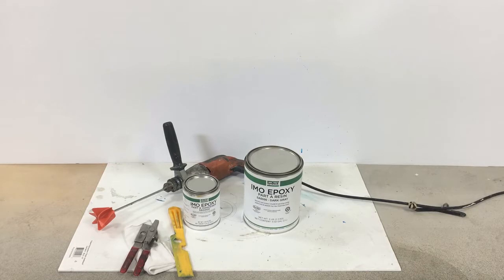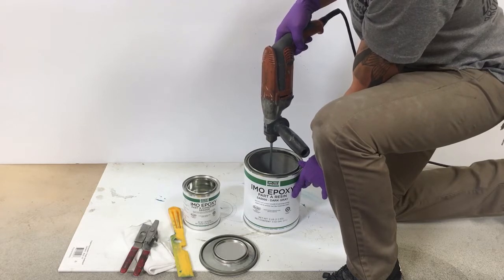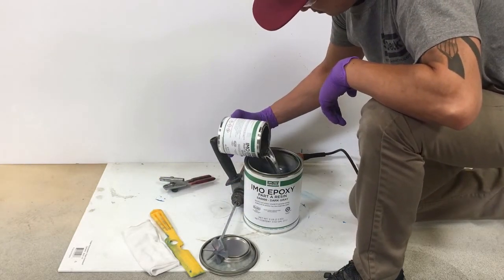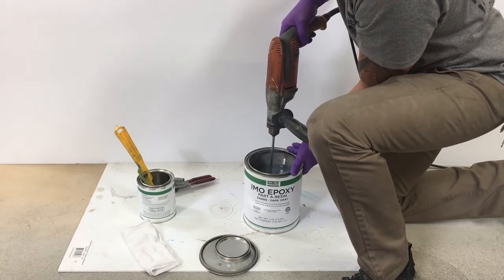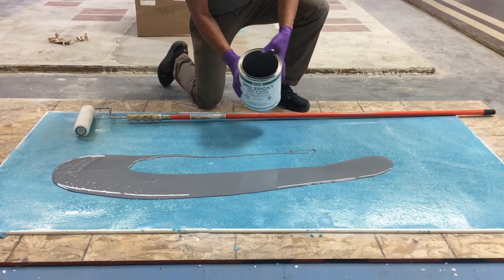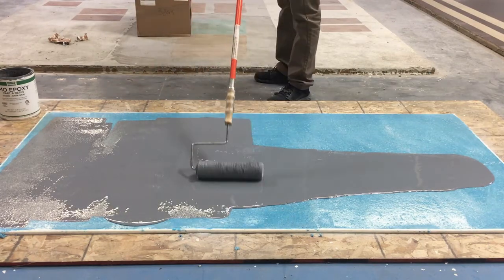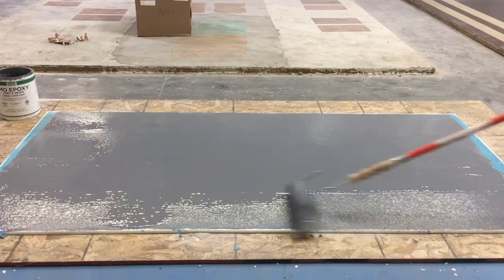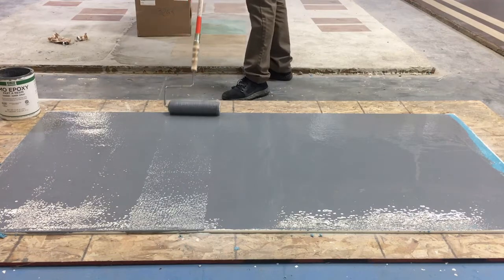SynDeck How To Mix & Apply IMO Epoxy SS5000 Color Series